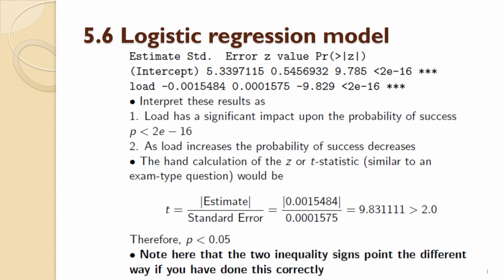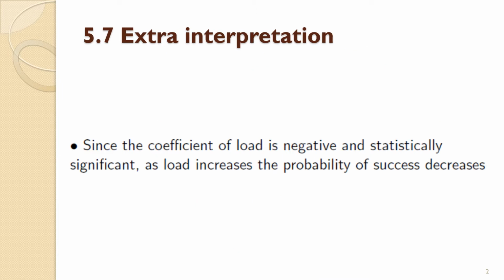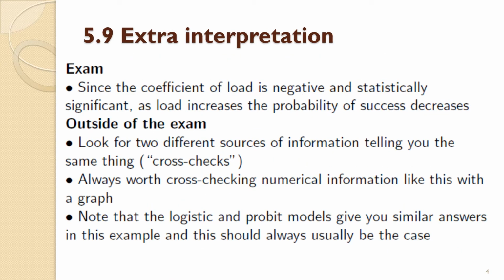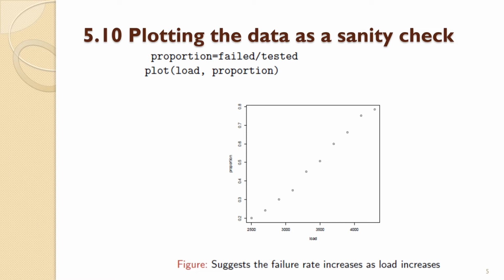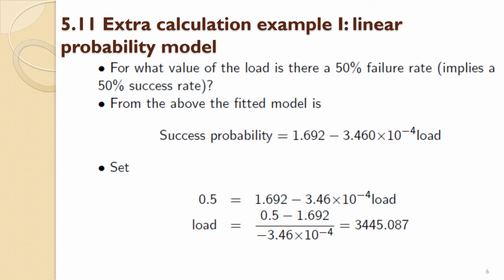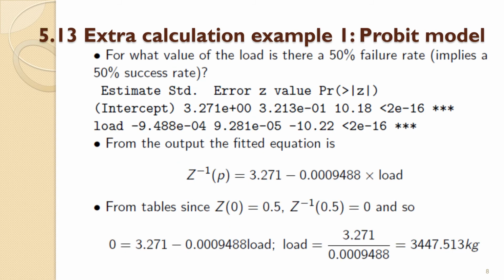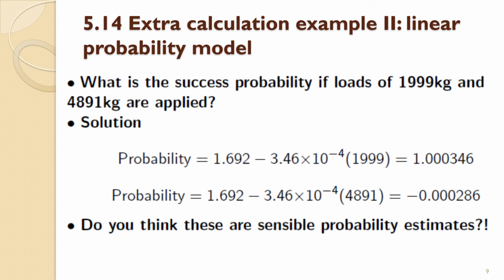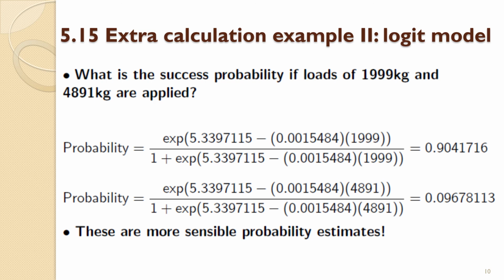Lecture7PartIV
Part IV of Lecture 7 of a lecture course in Quantitative Methods in Finance